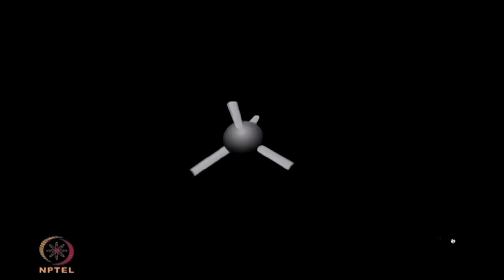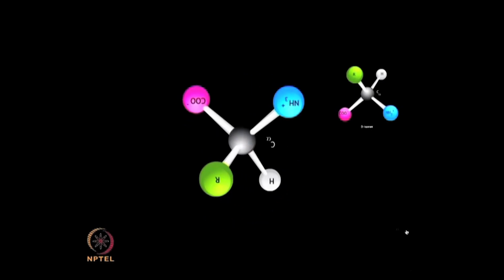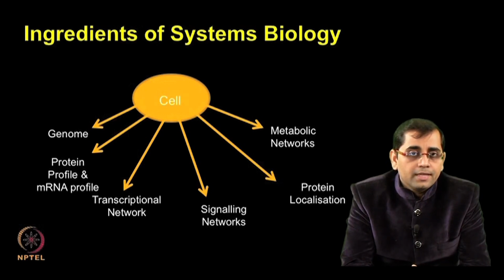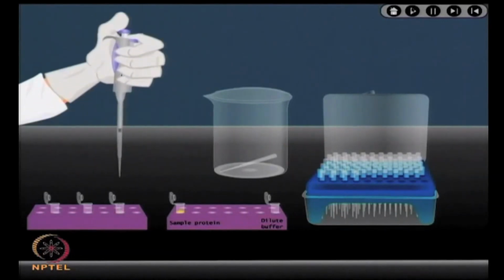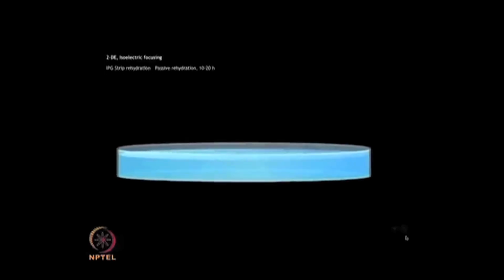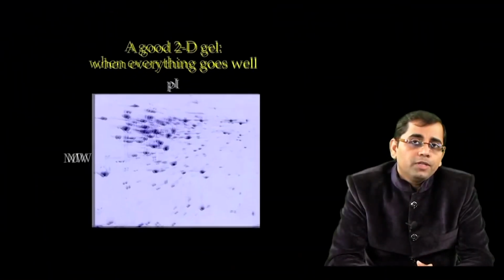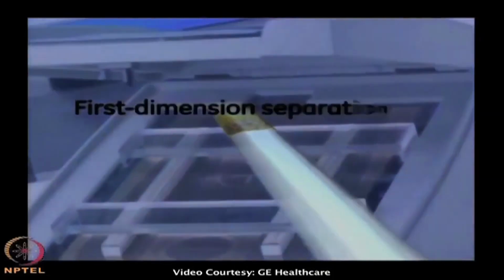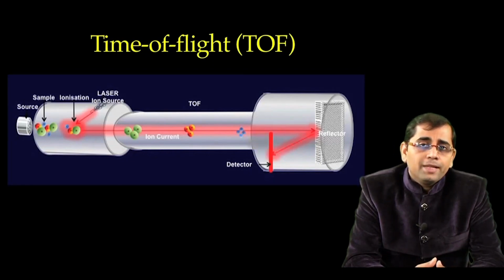Proteins and Gel-Based Proteomics; Course Introduction